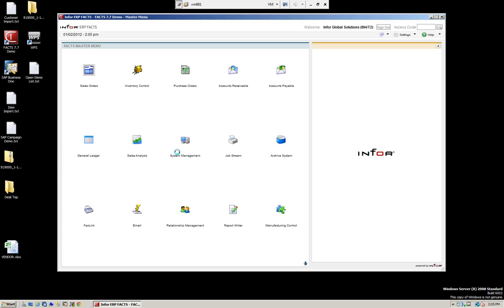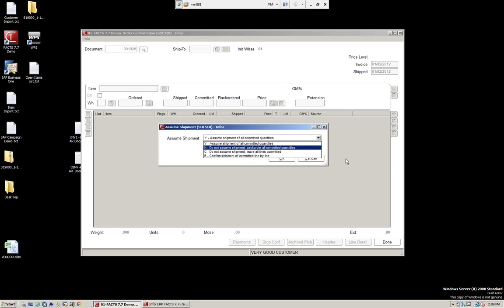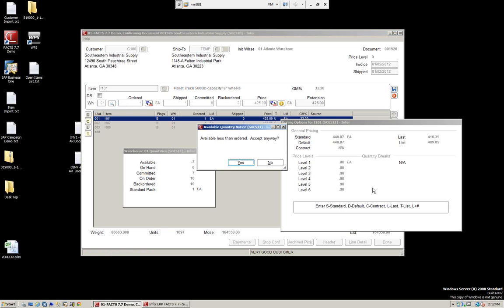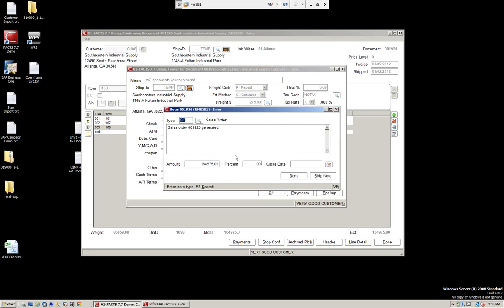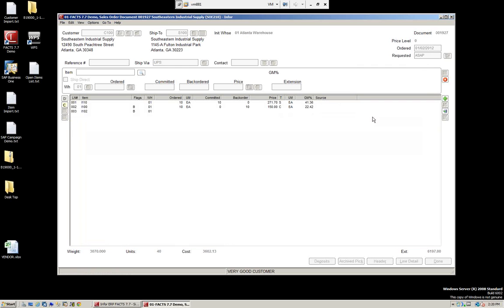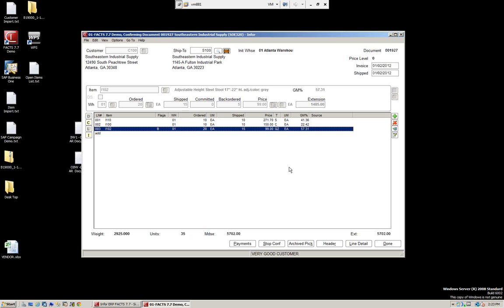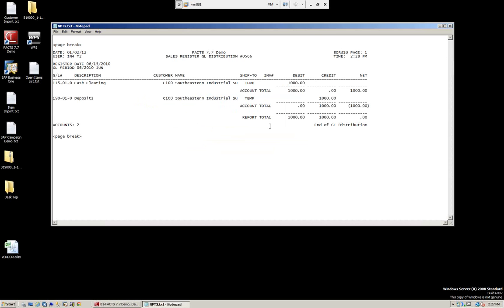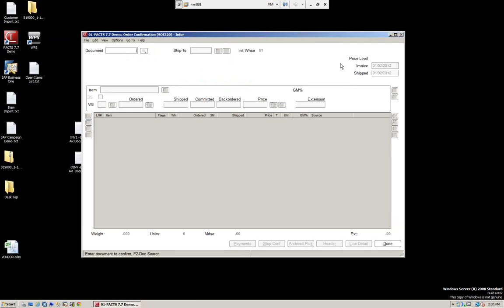How To | Manage Order Confirmations in Infor Distribution FACTS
During this training video, you will learn how-to manage order confirmations and it's applicable features in Infor Distribution FACTS along with the following topics:

• Confirming Open Sales Orders
• Processing Pending Transactions

8240 NW 52nd Terrace, Suite 410
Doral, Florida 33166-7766